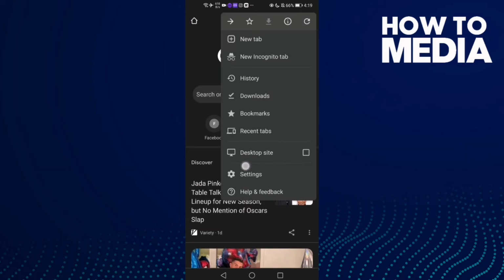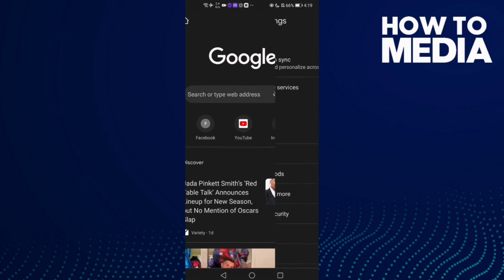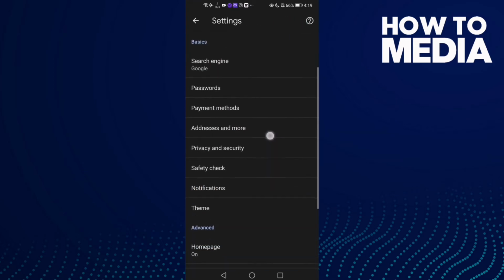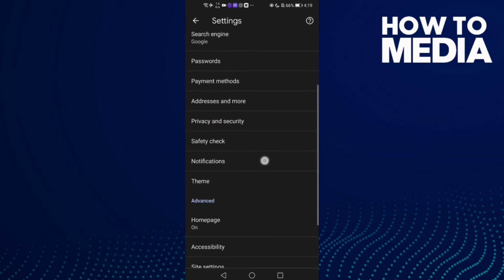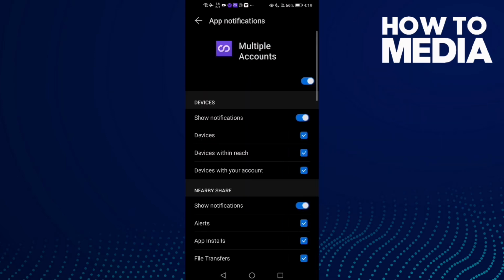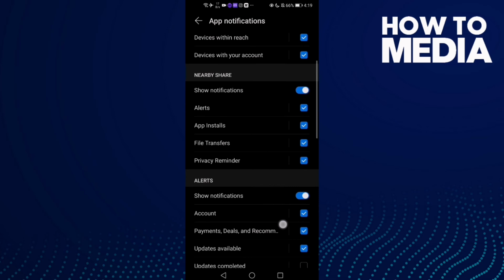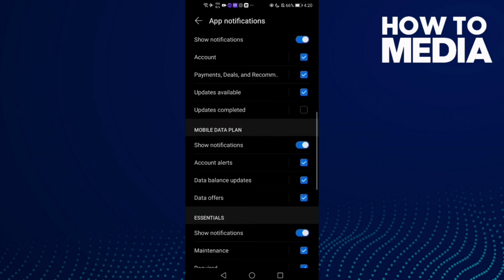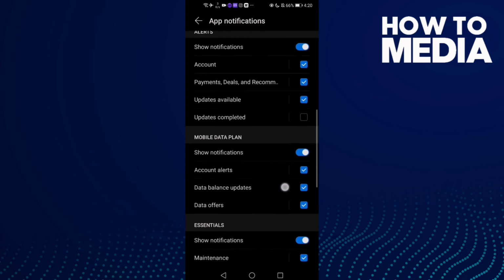How to Manage Data Balance Updates Notifications on Google Chrome Mobile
in this video we discuss :